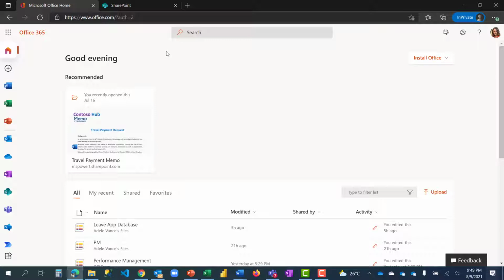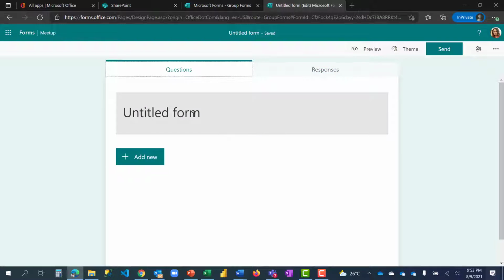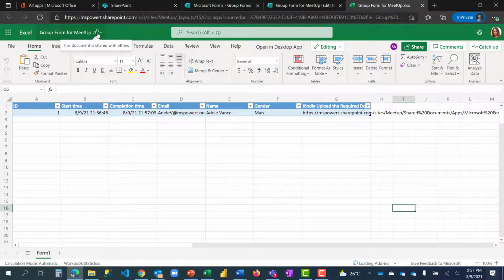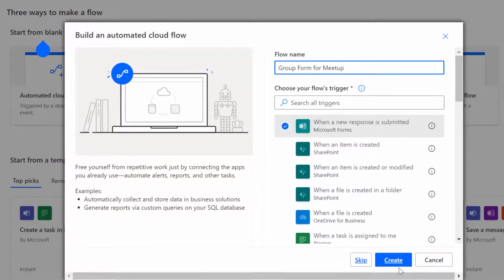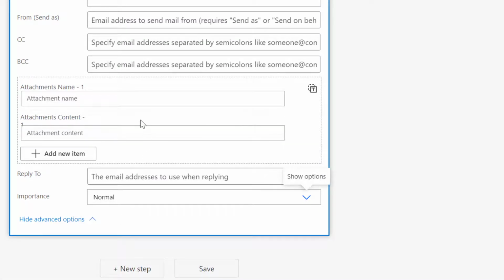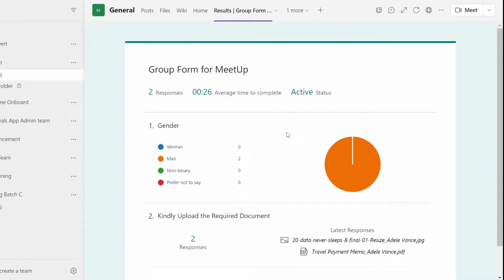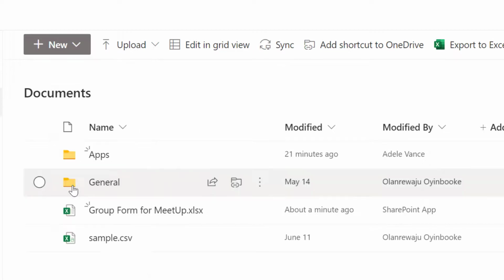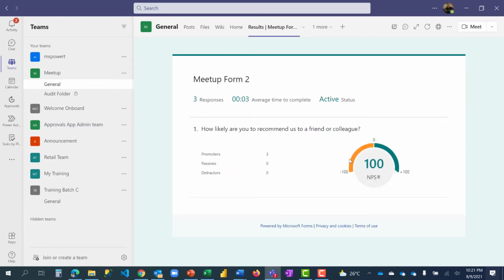How to Create Microsoft Group Forms in 2022 and Connect power Automate to Group Forms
Why Create a Microsoft Form from your personal account when all the details including the files are meant for your team to work on? This and many other reasons are why you need to start using Forms for Groups.

This video will introduce you to Forms for Office 365 Group and all that you need to know.

There are several advantages to creating a group form.

In this video, I shared with you
- Different ways you can create MS Forms for Office 365 Group.
- How to connect MS Group Forms to Power Automate
- How to Connect to the Form in Microsoft Teams